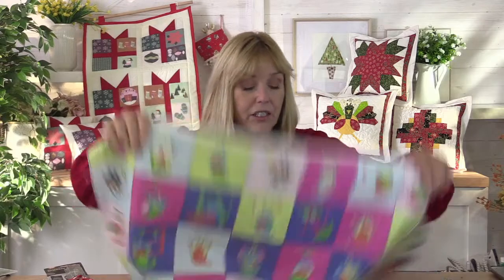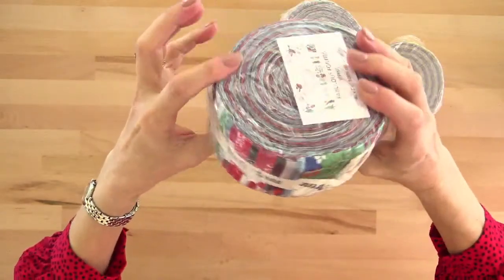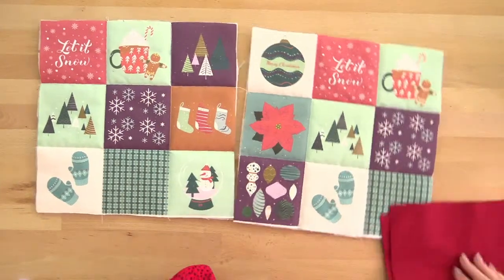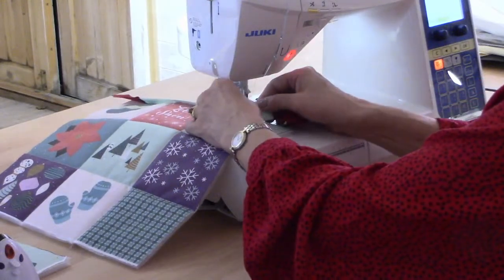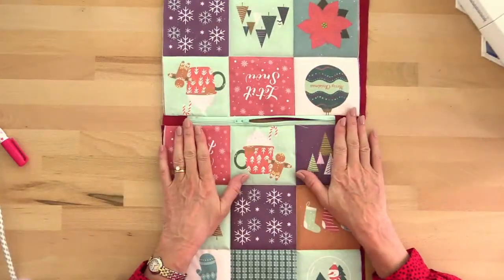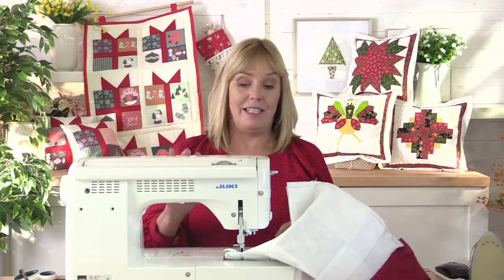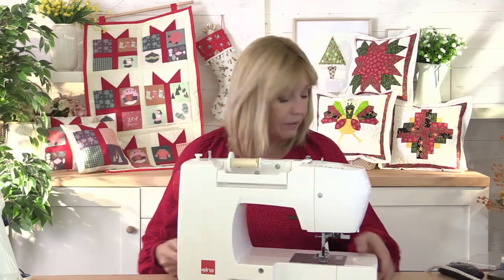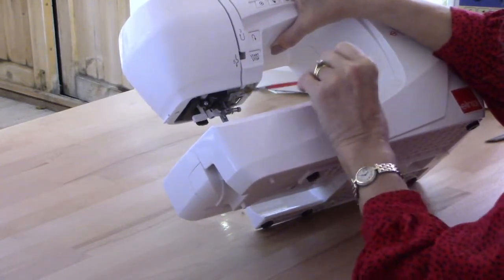16/11/22 Debbie Shore live stream